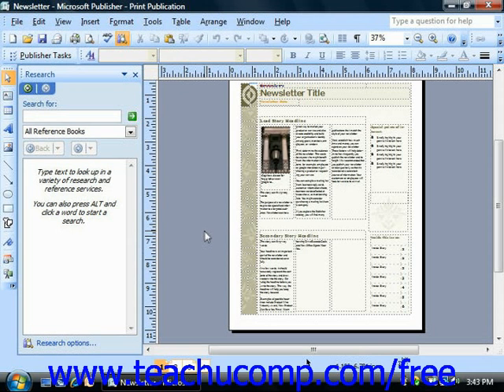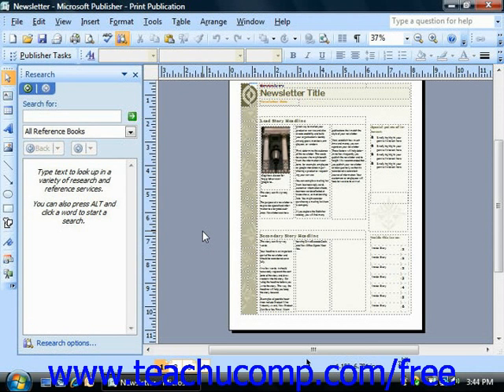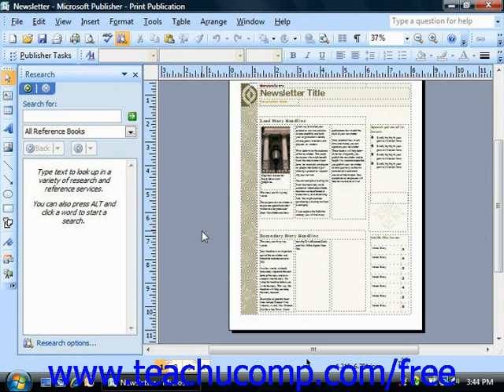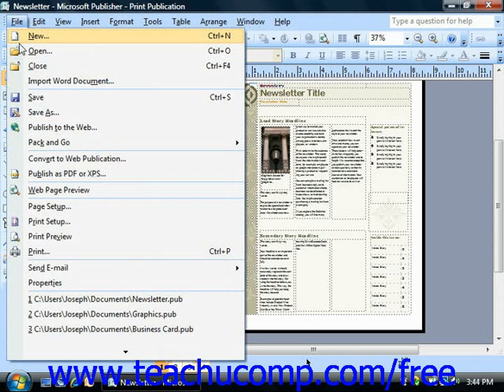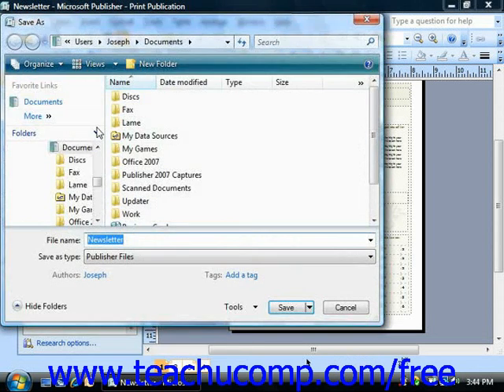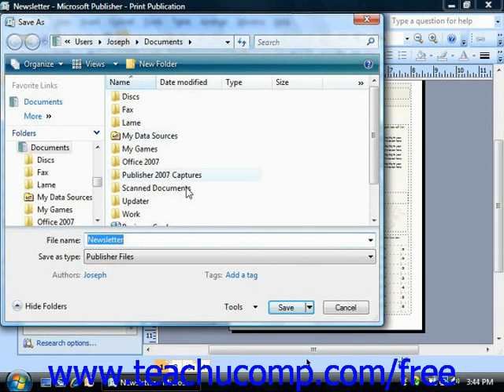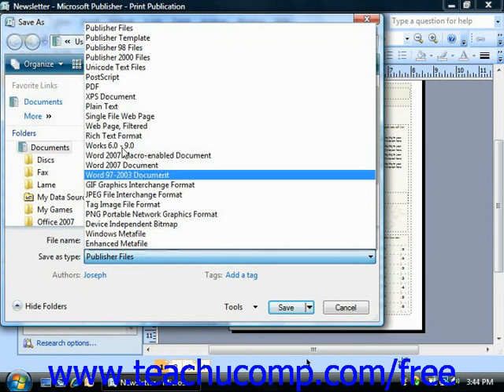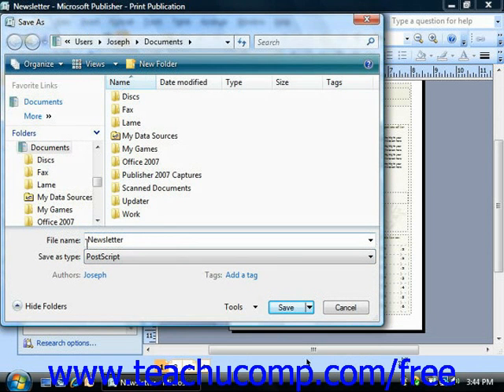Publisher 2003 Tutorial Saving Your Publication as a PostScript File Microsoft Training Lesson 12.5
Learn how to save your publication as a postscript file in Microsoft Publisher - the most comprehensive Publisher tutorial available. Visit us today!